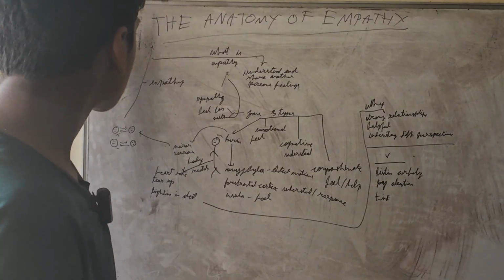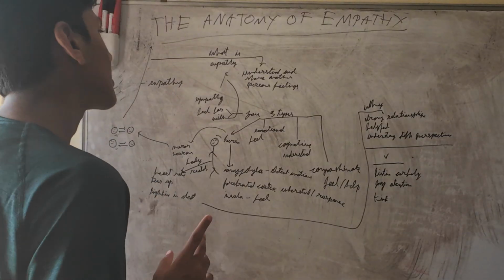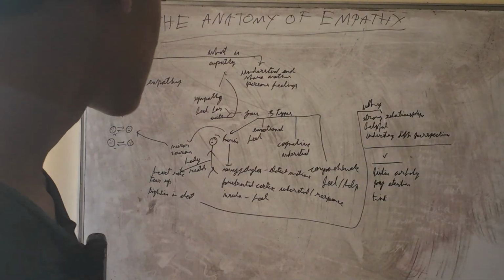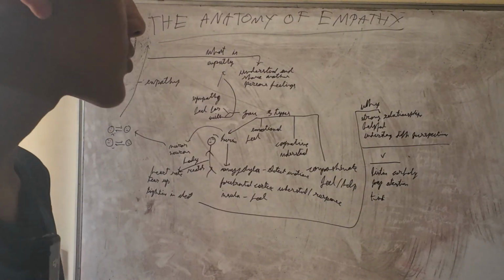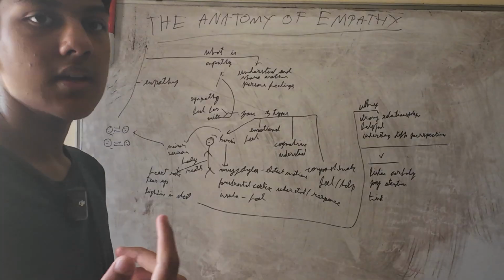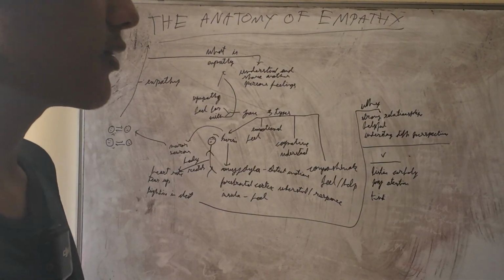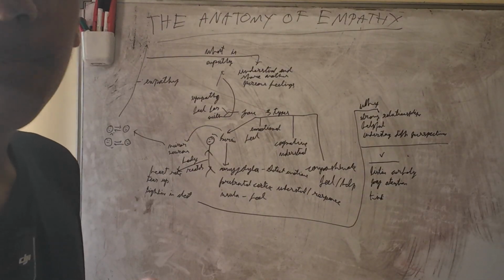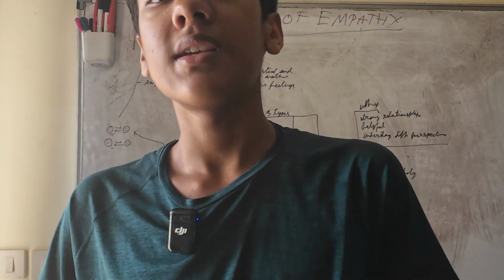THE ANATOMY OF EMPATHY